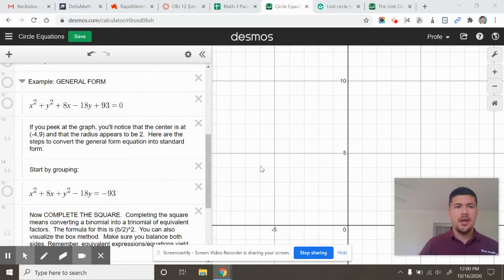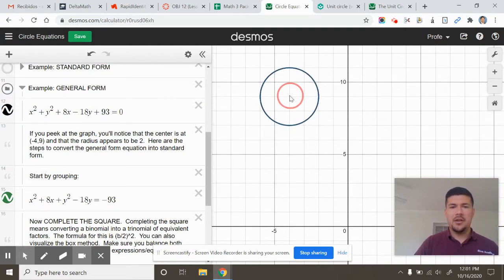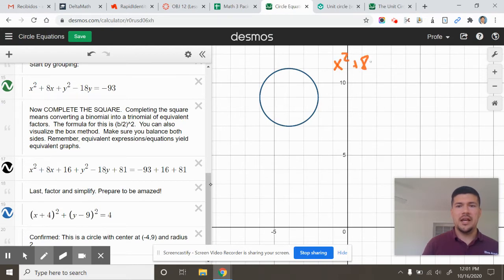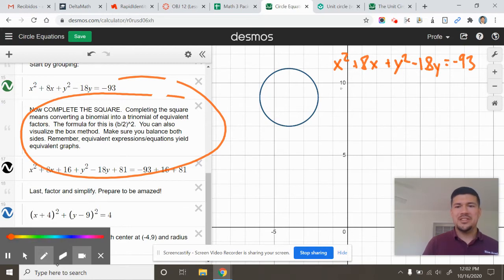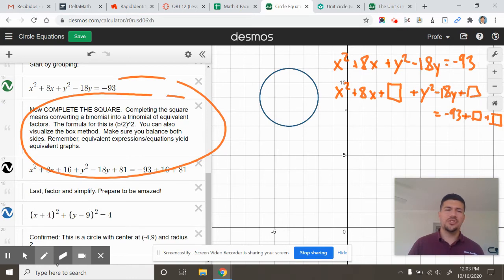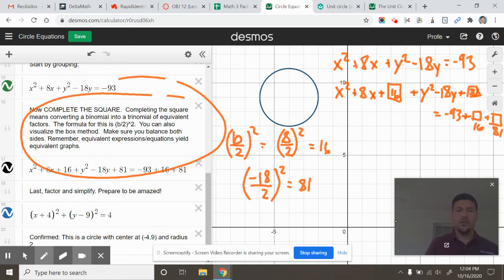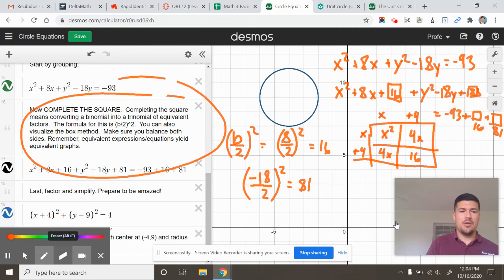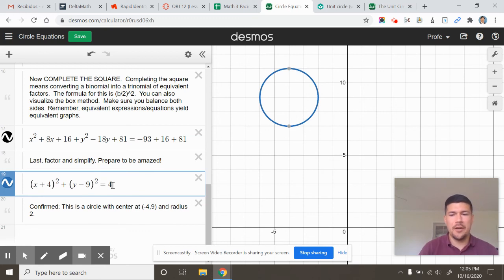General to Standard Form for Circles (M3MFO12)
Tutorial on how to turn general form into standard form for circles. Master the step of completing the square (twice) and the world is yours.